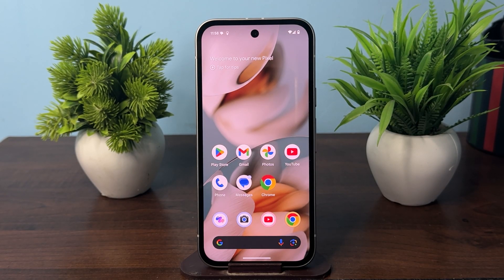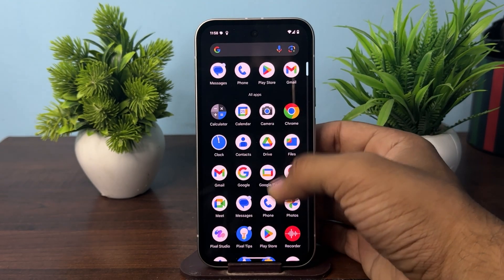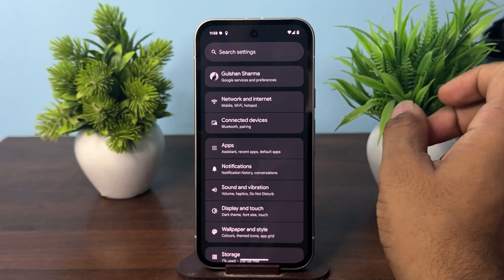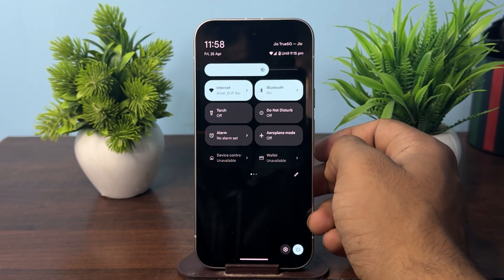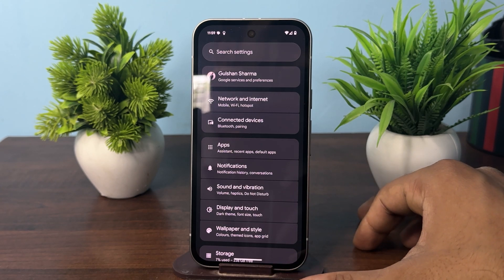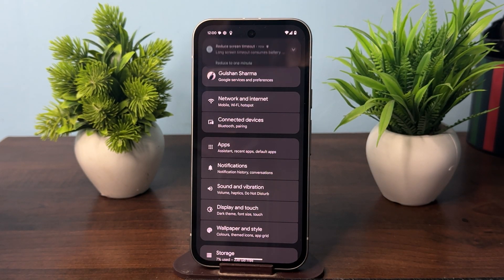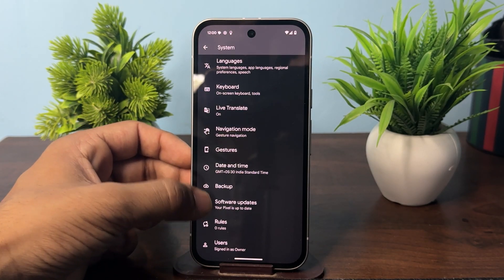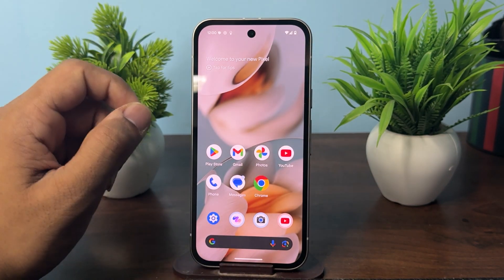Google Pixel 9a Sound Not Working? How To Fix It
Is your Google Pixel 9a experiencing sound issues? In this comprehensive guide, we will walk you through effective troubleshooting steps to resolve sound problems on your device. From checking volume settings to resetting audio configurations, we cover all the essential fixes to get your sound back on track. Whether you're facing issues with calls, media playback, or notifications, our step-by-step instructions will help you diagnose and fix the problem quickly. Don't let sound issues disrupt your experience—watch now to restore your Google Pixel 9a to its full audio potential!

00:08 Step 1 - Check Volume Sound Settings
00:34 Step 2 - Check Dnd And Silent Mode Is Not Turned On
01:16 Step 3 - Check For Software Update
01:48 Step 4 - Clean Speaker And Microphone
02:20 Step 5 - Check For Hardware Issue